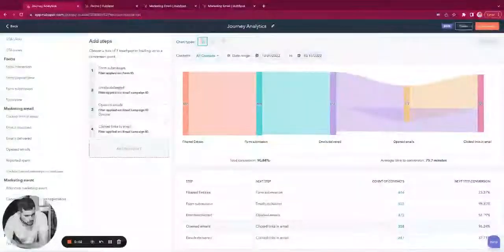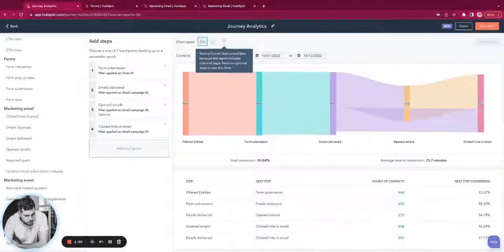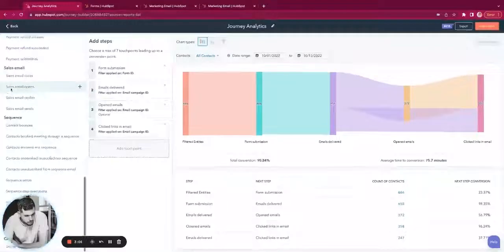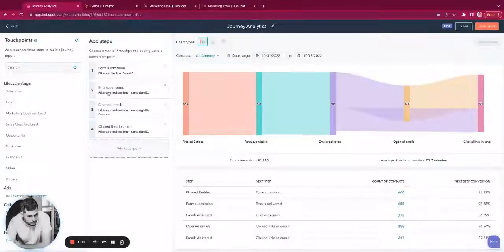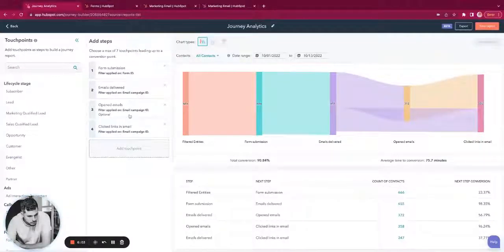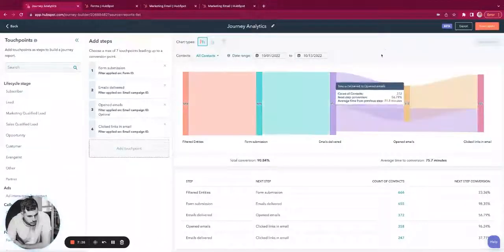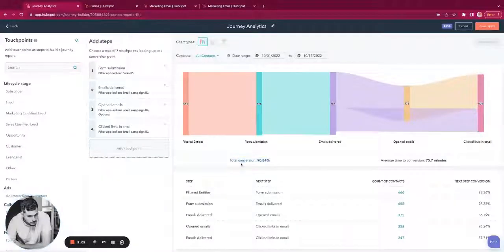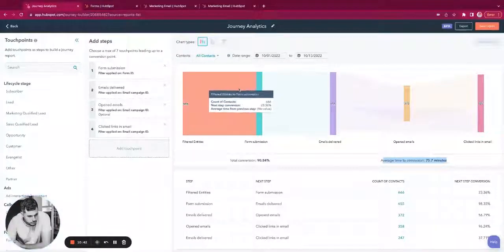First look at HubSpot Journey Analytics Reporting | Demo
The announcement of Journey Analytics Reporting at INBOUND22 set LinkedIn on 🔥🔥

I had the opportunity to take a deep dive to explore the tool today and had some interesting thoughts around use cases and the filtering options available.

*Sorry the video sounds like its underwater, I had to speed it up so it was under 10 mins for LinkedIn lol*

I'm eager to hear what other HubSpot Power Users think of this new reporting tool, where it shines, and what the biggest limitations are.

Another great tip from Alex Desnoyers that you can often find the IDs in the URL based on the page you're on.

Watch the video to hear my $0.02 and leave yours in the comments below!